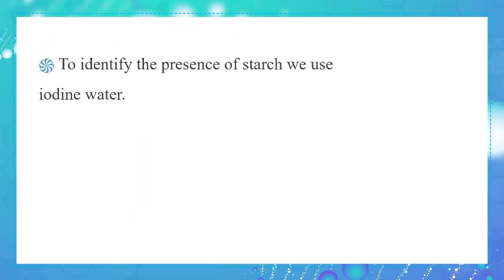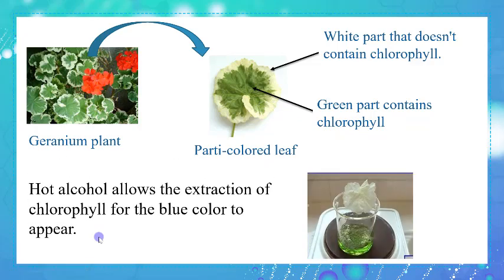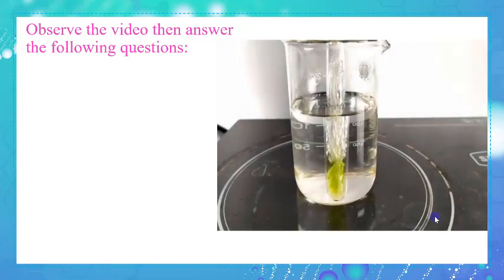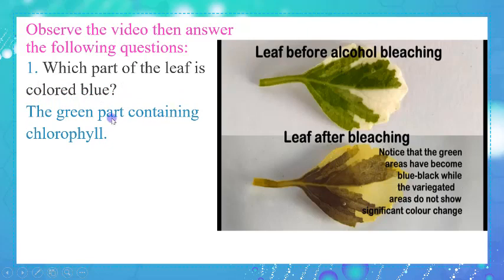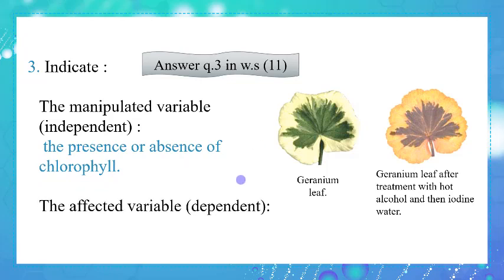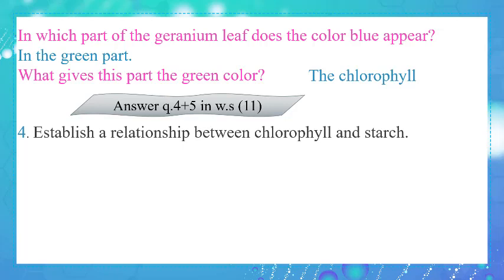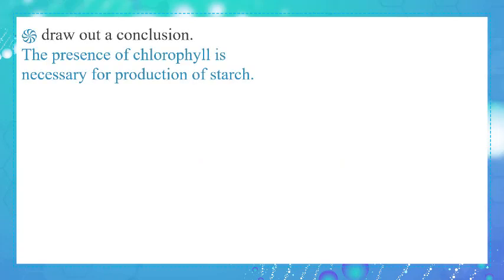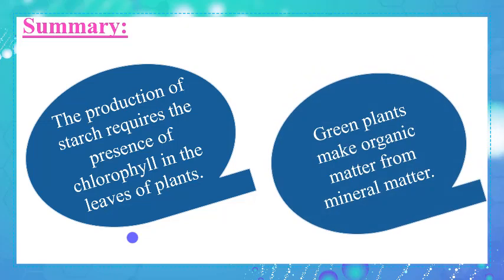video 6 ph chlorophyll WS 11